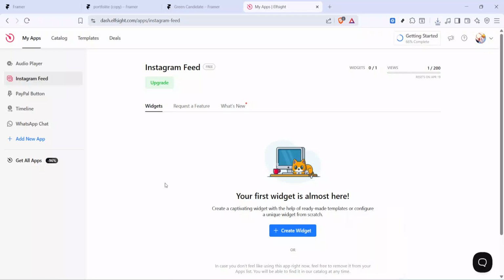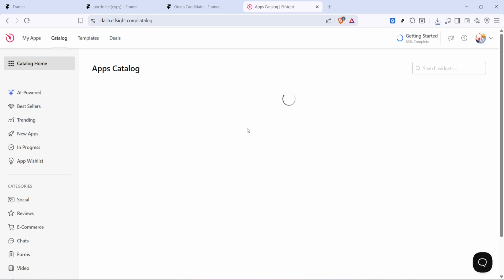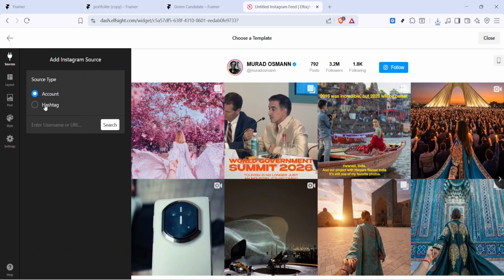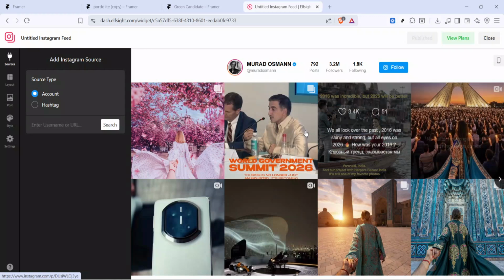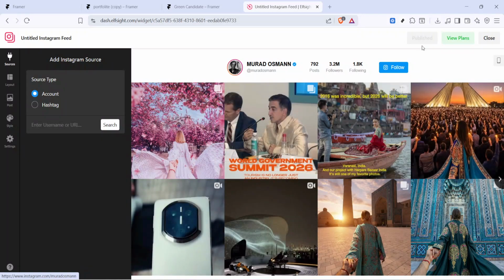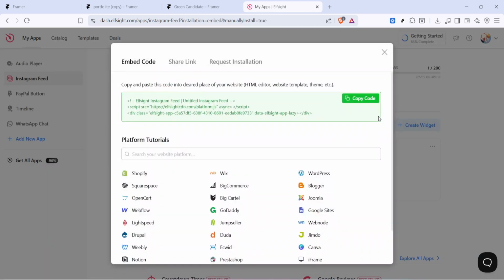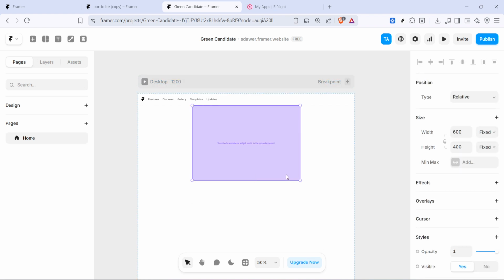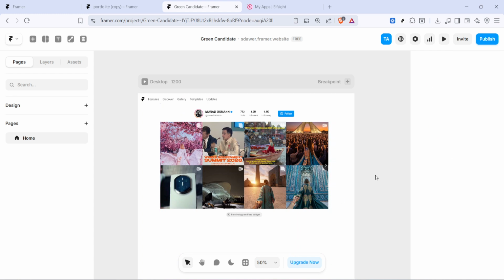How to add an Instagram Feed to Framer (Step By Step 2026)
How to add an Instagram Feed to Framer